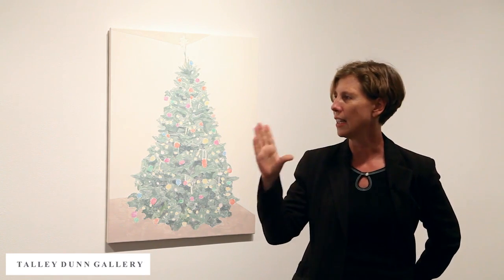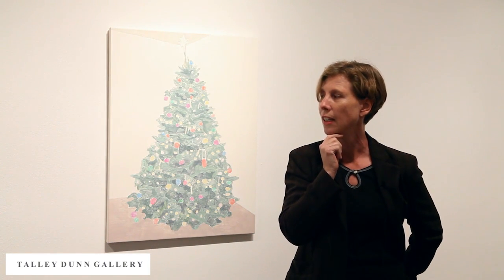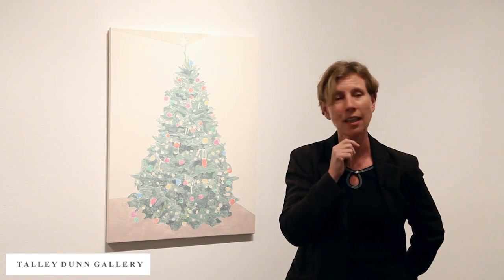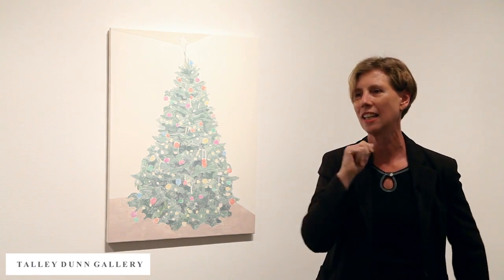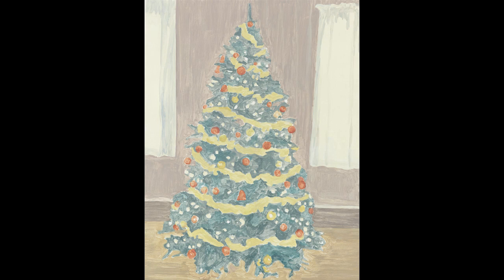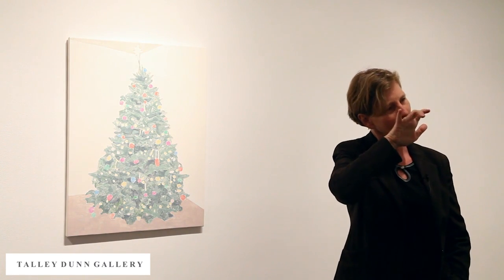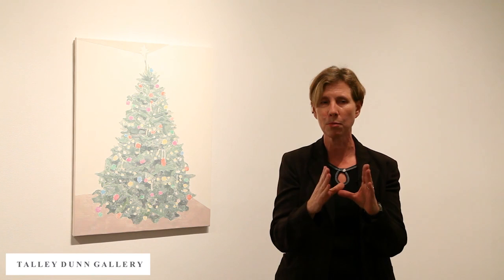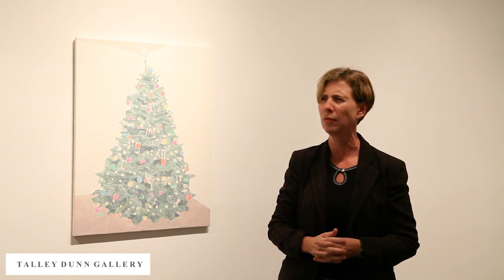Talley Francesca 2015 HD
Francesca Fuchs talks about her show, X-mas Trees, and the familiar imagery of the Christmas tree and her process when creating a series of work. She has been the recipient of such awards as:
Individual Artist Grant Recipient, Houston Arts Alliance, 2008
Hunting Art Prize, 2006
Artadia Finalist Grant, 2006
Cultural Arts Council of Houston, Individual Artist Grant, 2003
Core artist in residence, Museum of Fine Arts Houston, Texas, 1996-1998